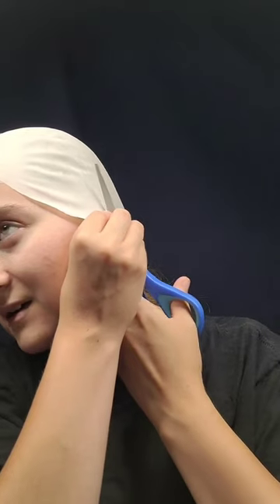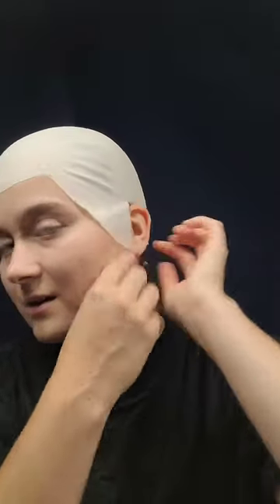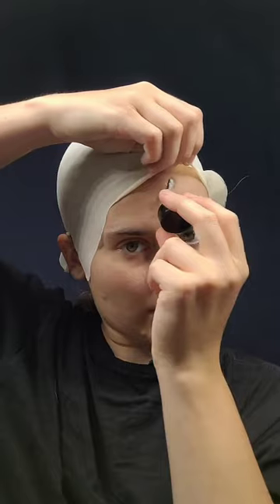How to apply a bald cap and add makeup 💄.